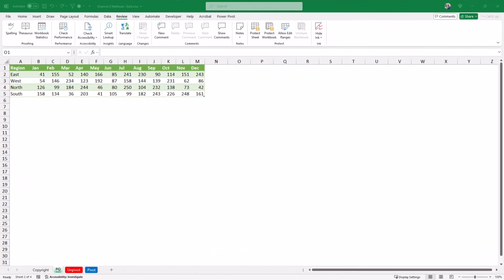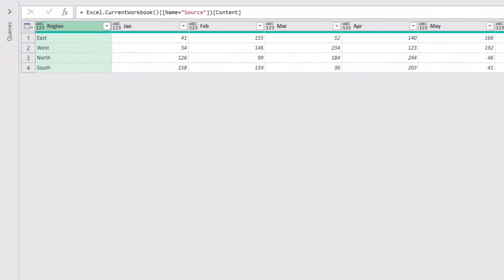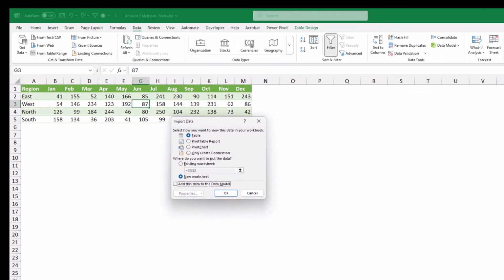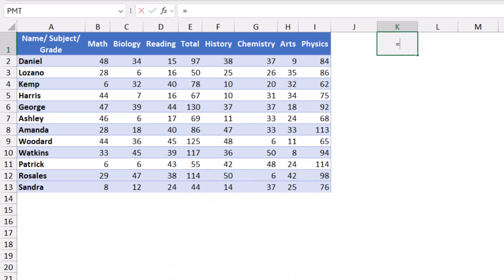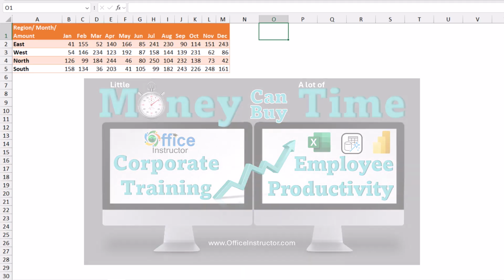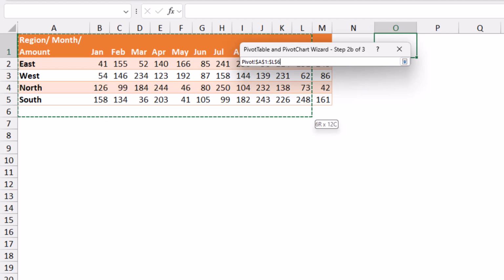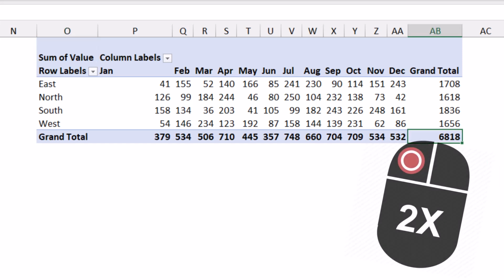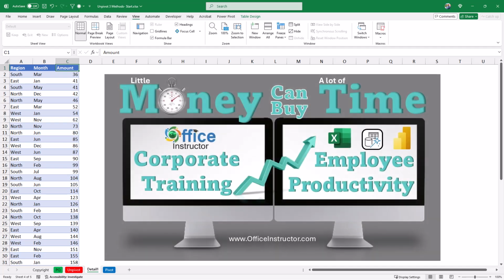Unpivot Data 3 Methods: Power Query- Single Function- Pivot Table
Unpivoting data in Excel is an essential skill for anyone dealing with data analysis.
Pivoted Data has Column Headers & Row Headers. It cannot be sorted, Filtered or even used for creating relationships in a Data Model. To do all that, it must be Unpivoted.
While Power Query is the best option due to its flexibility, you can also use an Excel function or even Pivot Table for unpivoting.
In this tutorial, I show you the 3 methods and provided a step-by-step blog article that you can check by clicking on the link below the video.
Level-Up your employees’ knowledge in Excel, Power Query, Power BI and Dashboards, by booking a Live Instructor-Led Training course. Click to Book: